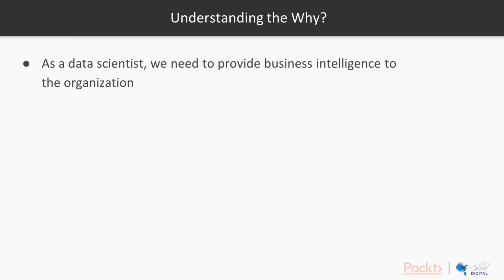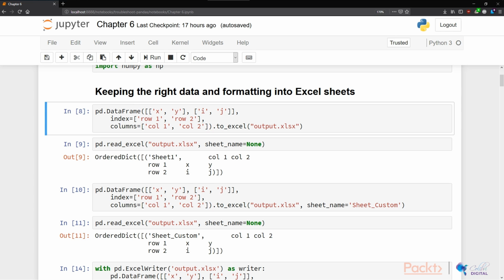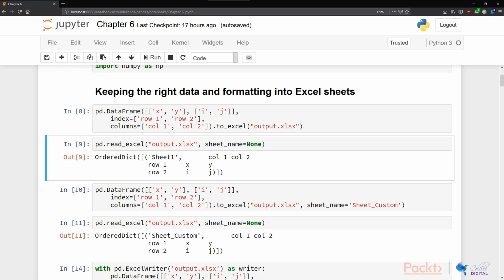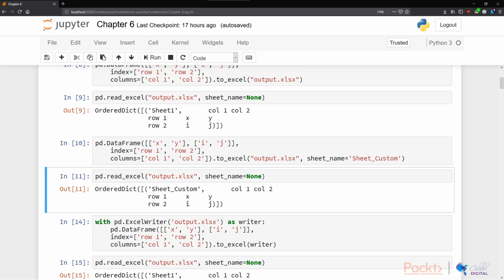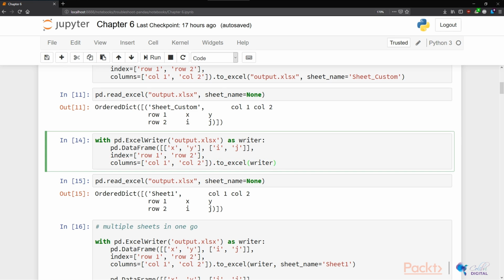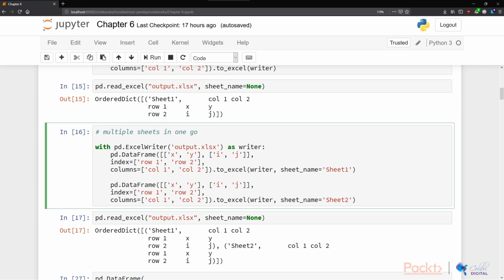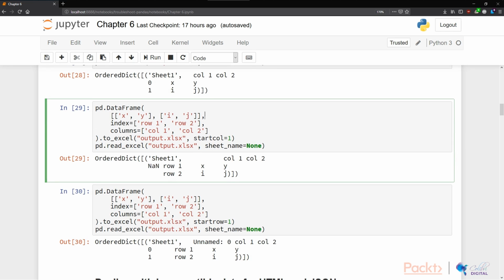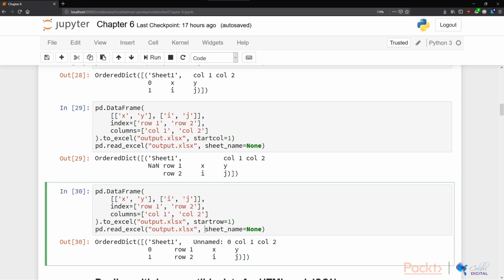Troubleshooting Pandas: Keeping the Right Data and Formatting into Excel Sheets | packtpub.com